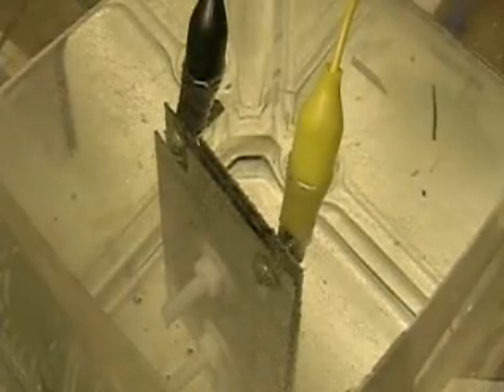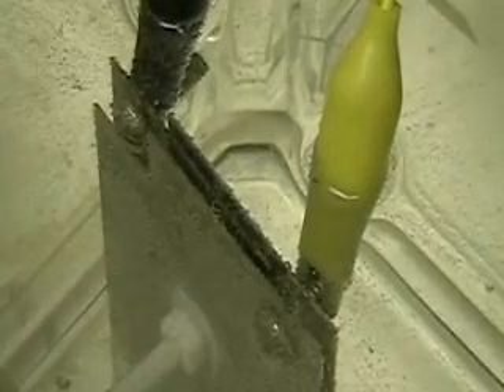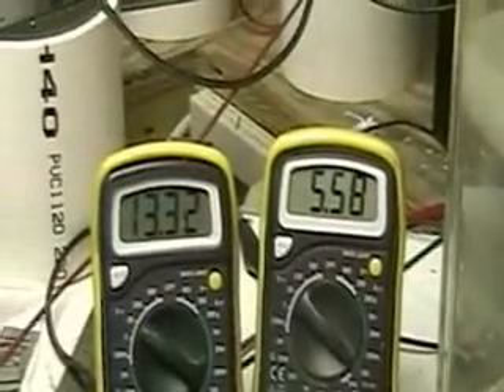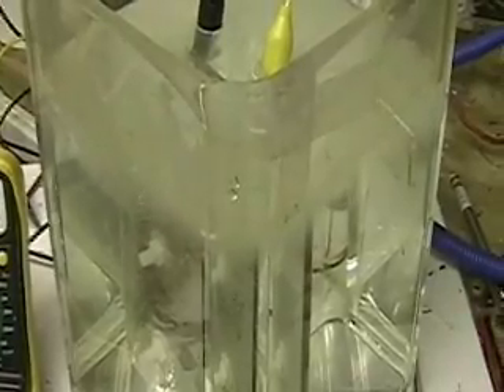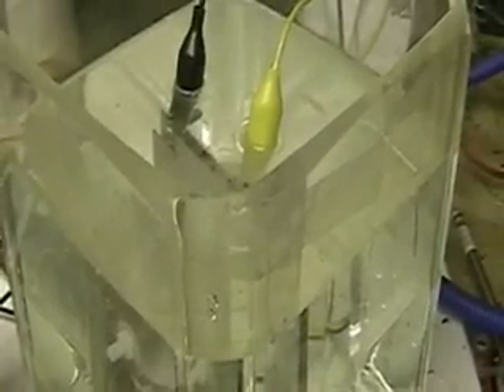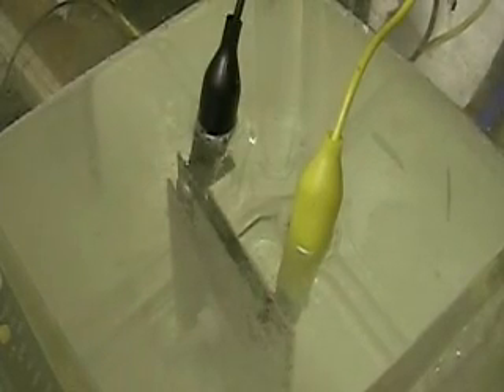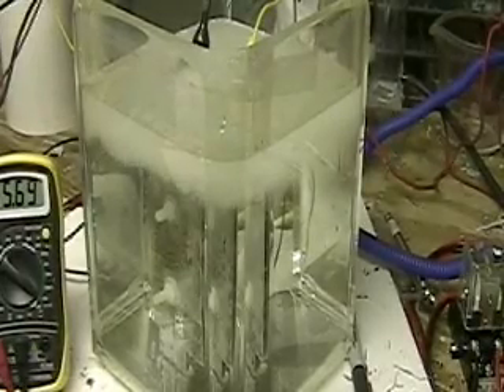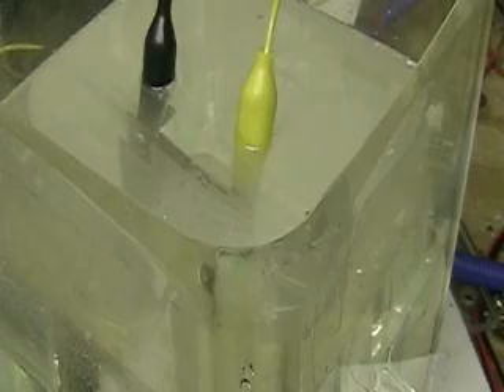Hydrogen Tap (Must See Plate Findings) 267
This video shows what I believe to be a interesting plate finding.. What you will see is a new question as to the way we have been looking at the plate configurations..